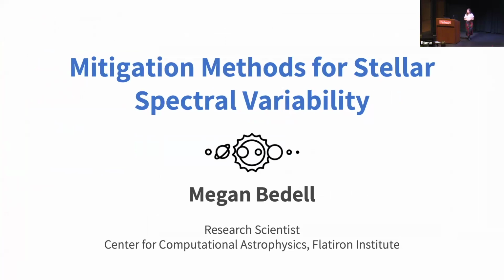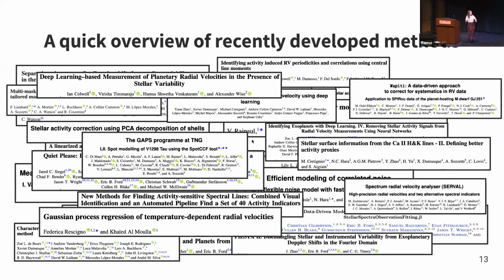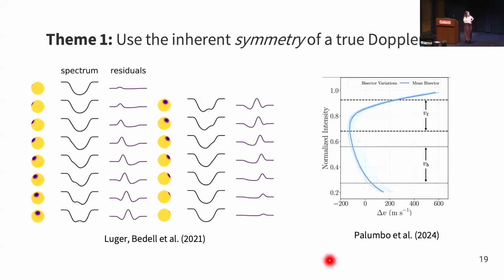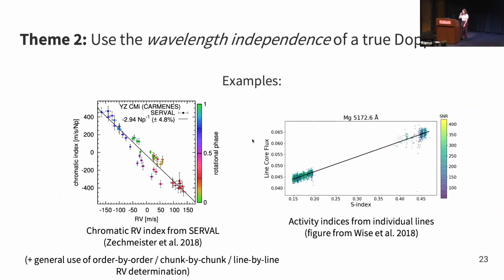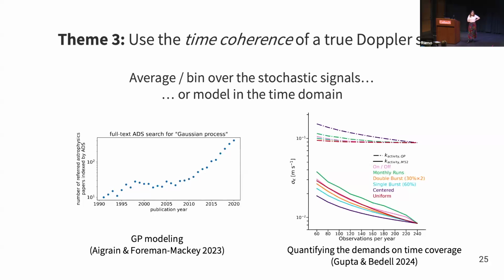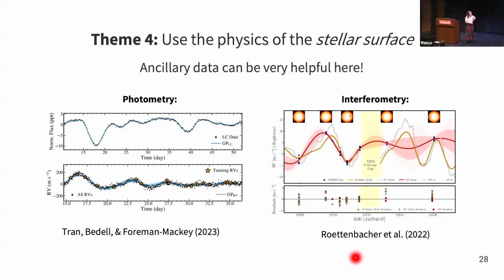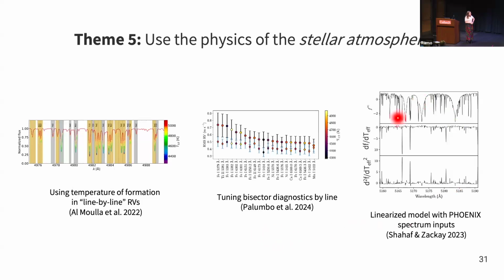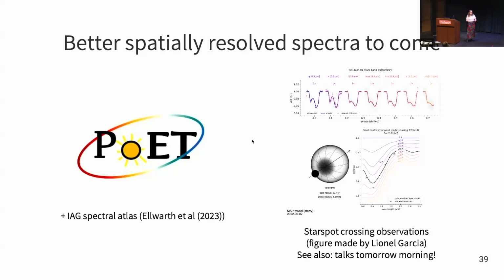Wednesday Afternoon Bedell